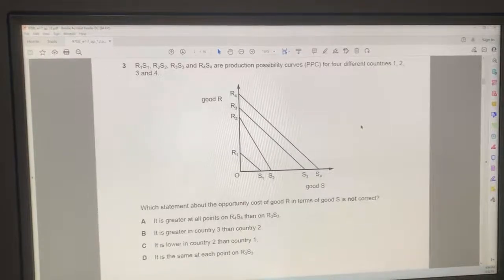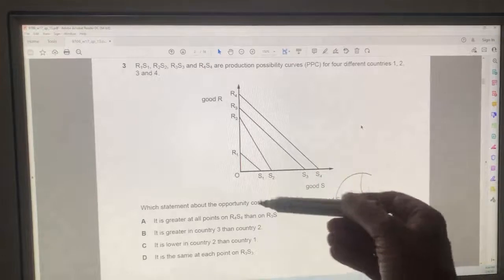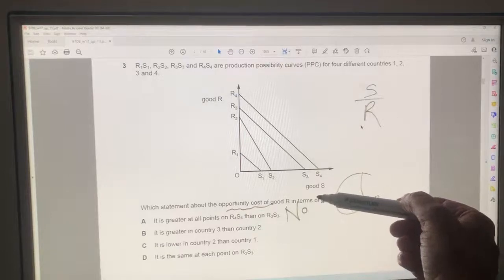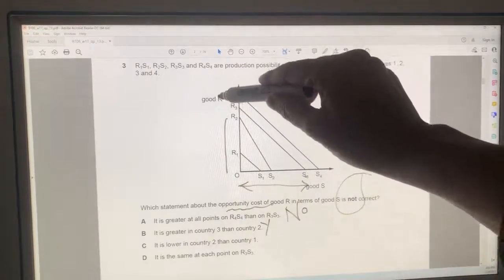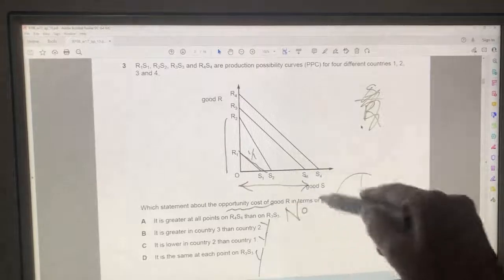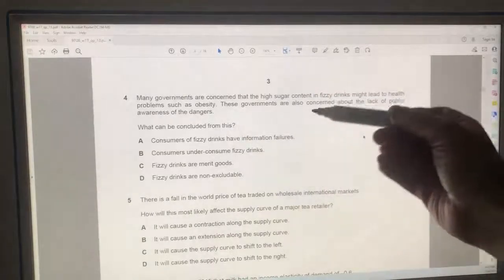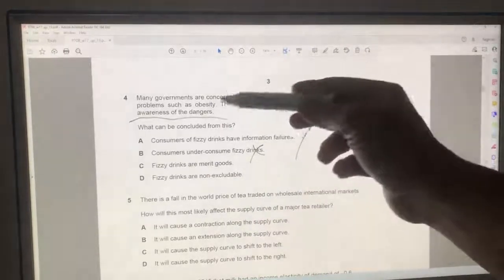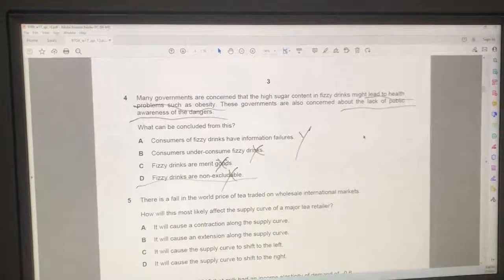AS Level Economics MCQ 9708 W17 QP11 answered solved multiple choice Q3-4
9708 W17 QP11 Cambridge AS Level Economics Winter 2017 QP11

Ready? Go!

Cheers,
Bill
TRexEcon.com